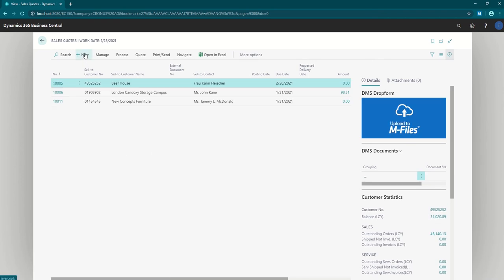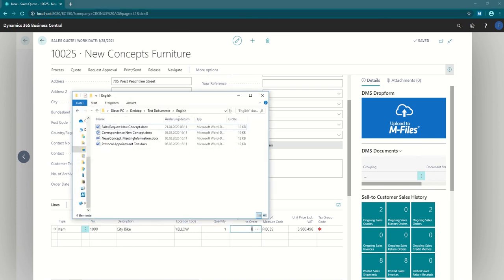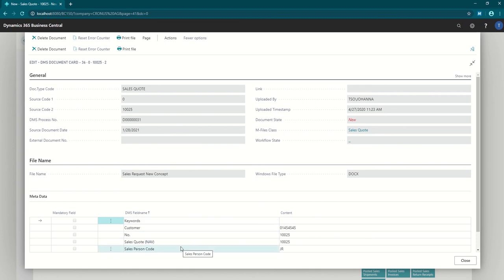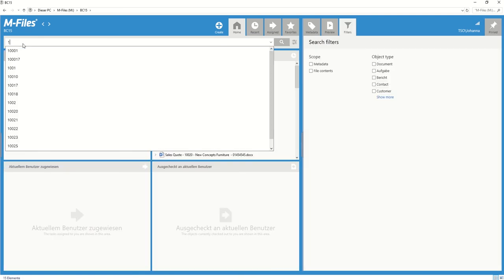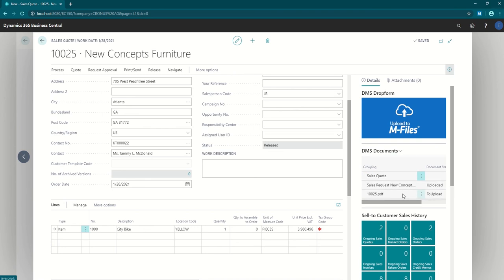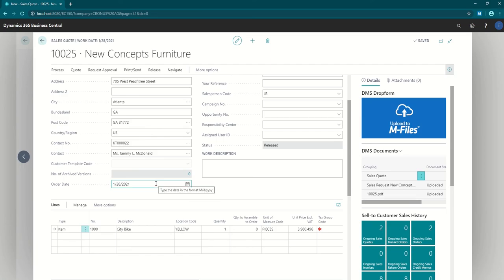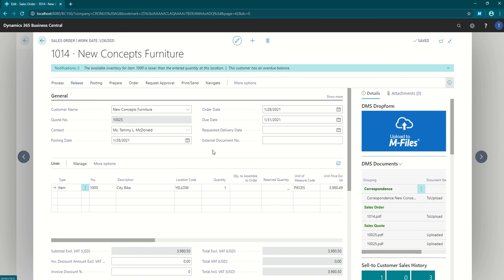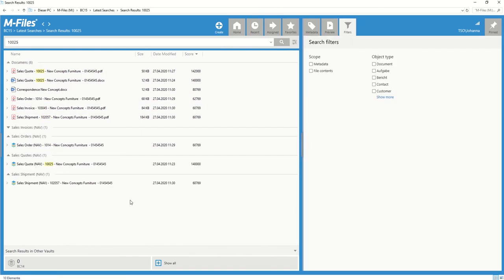Working with the DMS Connector for M-Files during the Sales Process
Today we would like to show you archive documents in M-Files during the Sales Process Microsoft Dynamics 365 Business Central.